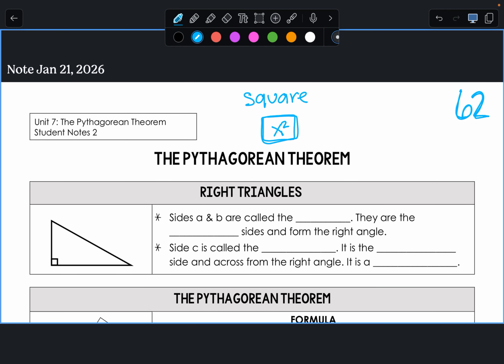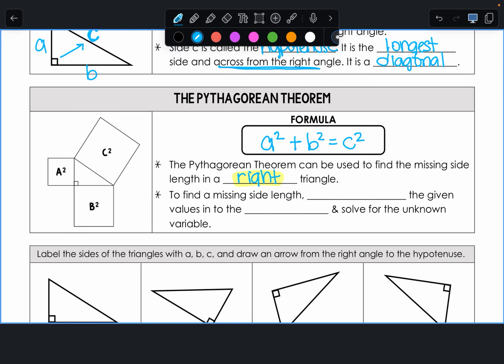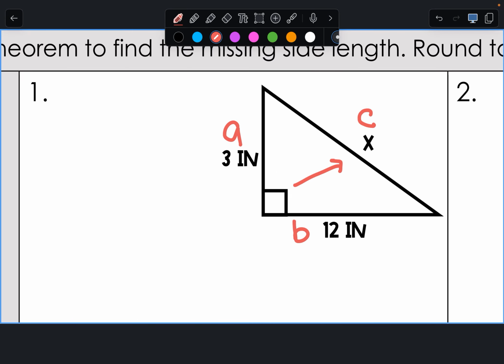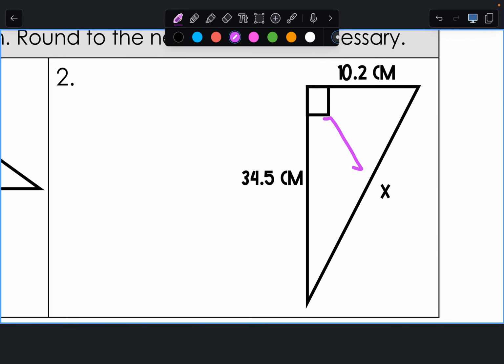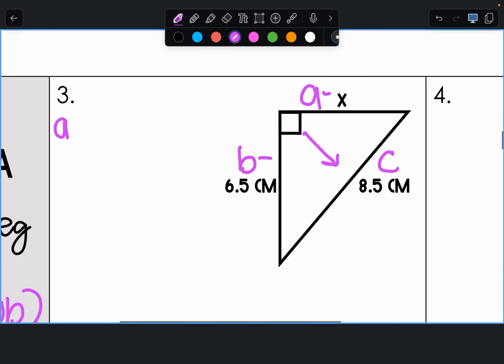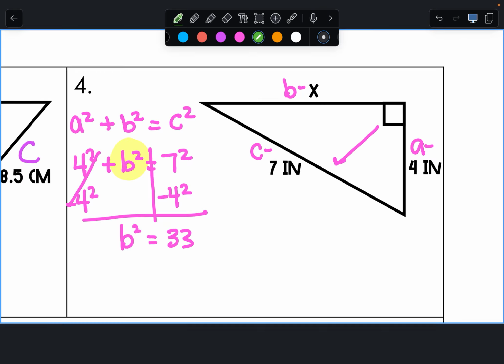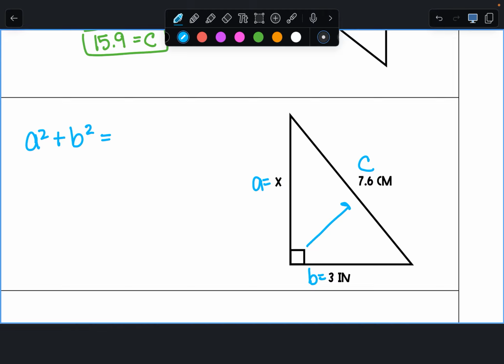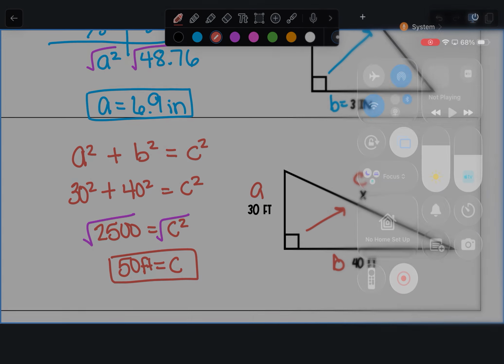The Pythagorean Theorem